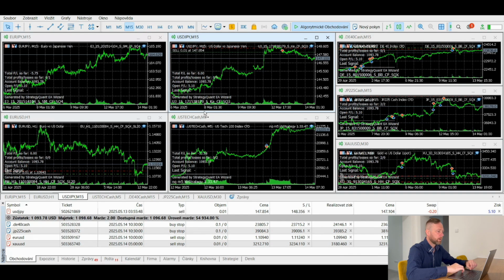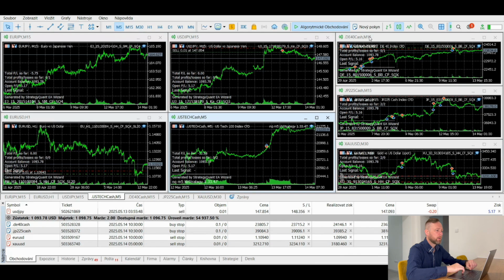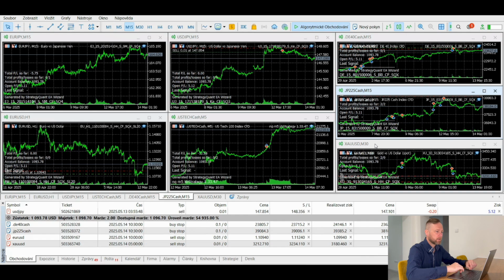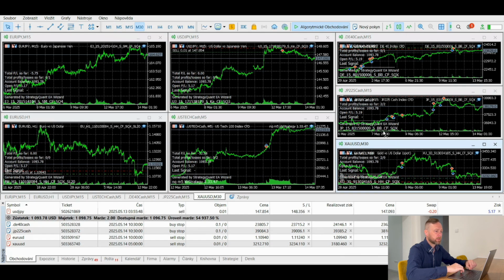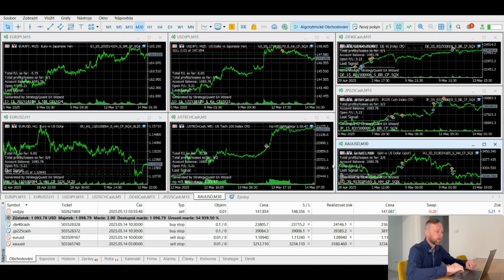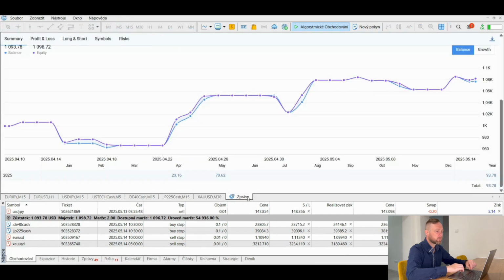Systematic live trading 3 uncorrelated sectors, 7 strategies, 1 portfolio